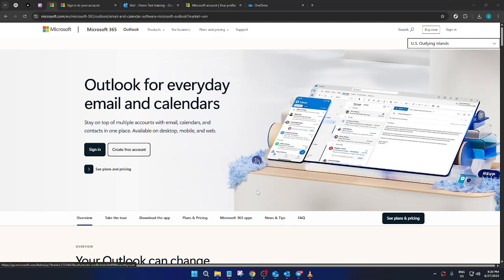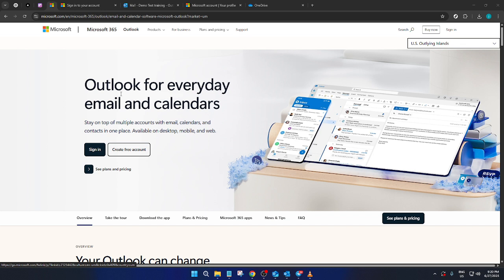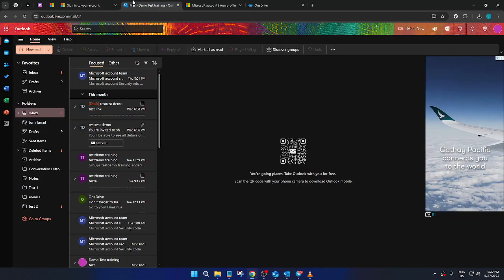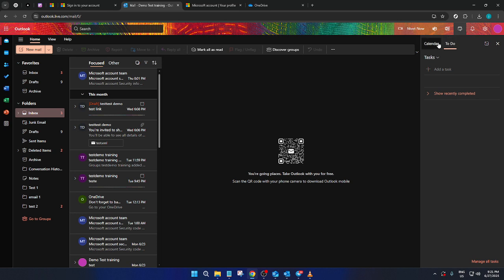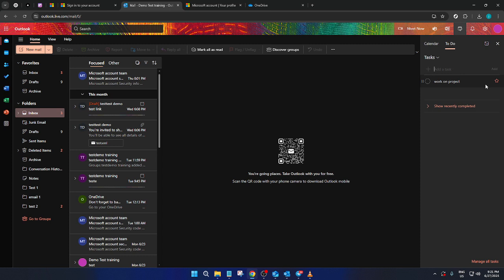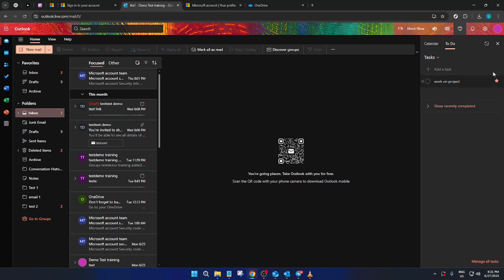How To Manage Tasks With To Do In Outlook (Easiest Way) (2026 Guide)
Master your productivity with this step-by-step tutorial on managing tasks using Microsoft To Do in Outlook! In this video, you'll learn how to create, organize, and track your tasks seamlessly within Outlook 365, Outlook Desktop, and the Web app.

Timestamps:
00:00 Introduction
01:15 Accessing To Do in Outlook (365, Desktop, and Web)
03:00 Creating and prioritizing tasks
05:30 Adding due dates, reminders, and notes
08:10 Organizing tasks into lists and categories
10:00 Marking tasks as complete and tracking progress
12:30 Syncing tasks across devices
14:00 Tips and best practices for staying organized

Whether you're new to task management or looking to enhance your workflow, this tutorial covers all the essential features to keep you on track.